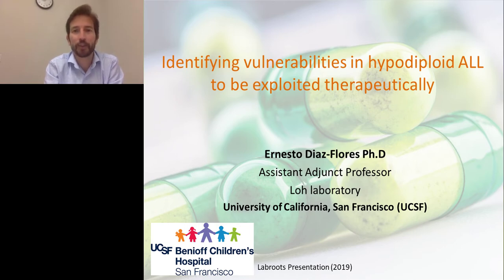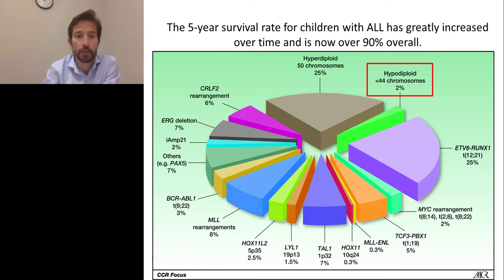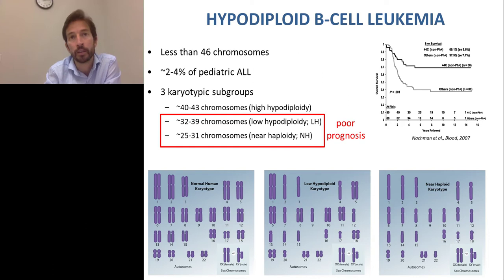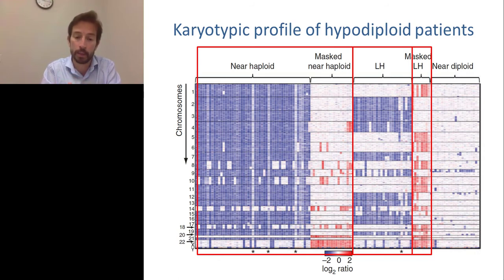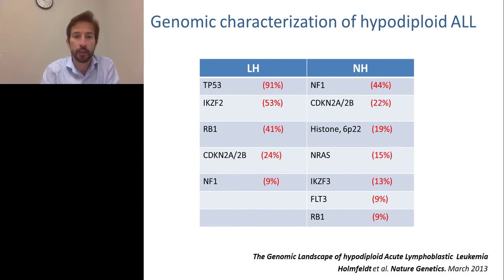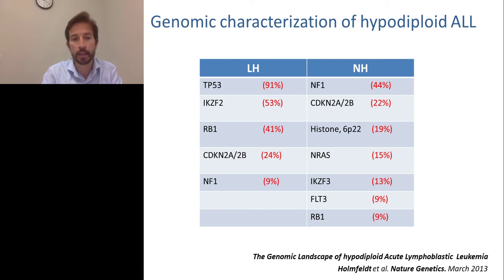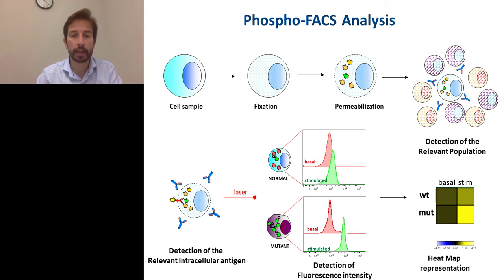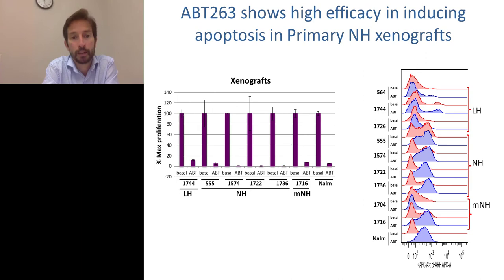Pairing protein profiling with drug screens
Presented By: Ernesto Diaz-Flores, PhD

Speaker Biography: Ernesto Diaz-Flores, PhD, is an Assistant Adjunct Professor in the Department of Pediatrics/Hematology at UCSF. He is an experienced biochemist with a focus on identifying novel therapeutics for high-risk childhood leukemia.

Webinar: Keynote Presentation: Pairing protein profiling with drug screens uncovers an effective therapy against high risk leukemia

Webinar Abstract: Acute lymphoblastic leukemia is the most common cancer in children and adolescents. While current treatments have resulted in 85-90% cure, the remaining 10-15% cases represent the leading causes of childhood cancer mortality. This is largely due to specific leukemia subtypes being resistant to treatment.

Earn PACE Credits:
1. Make sure you’re a registered member of LabRoots
2. Watch the webinar on YouTube or on the LabRoots